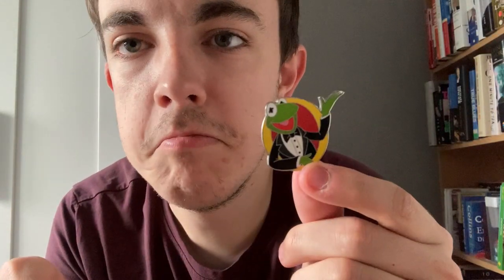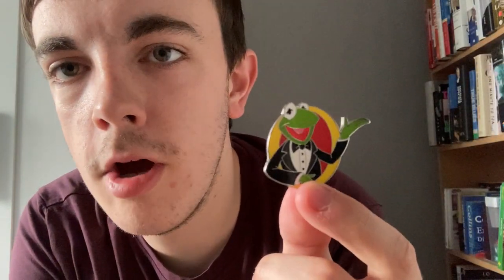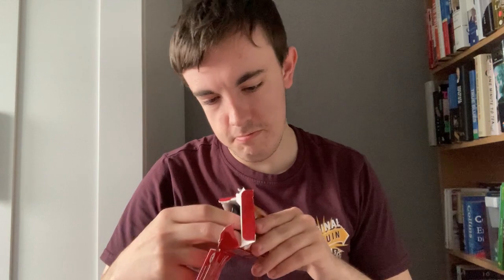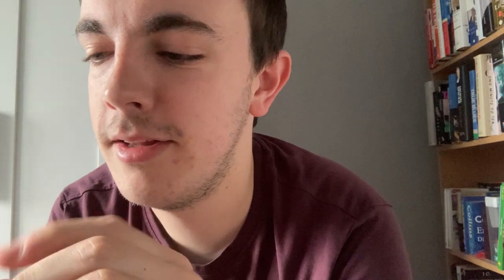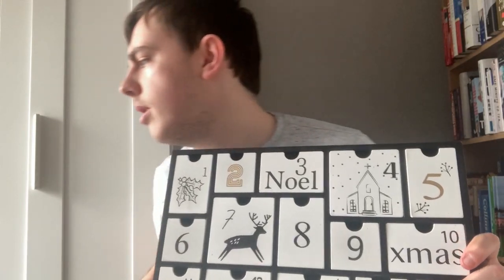Advent 2023 Day 17: Muppets Mystery Pins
I love this series and can't wait to finish it off.